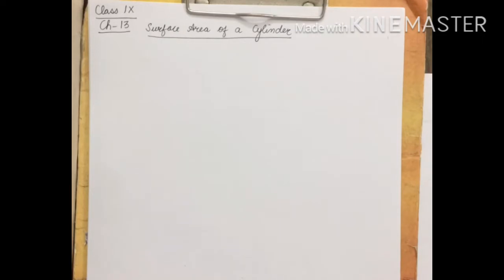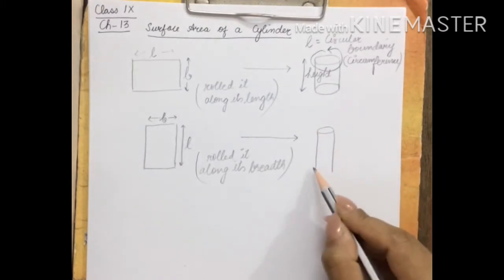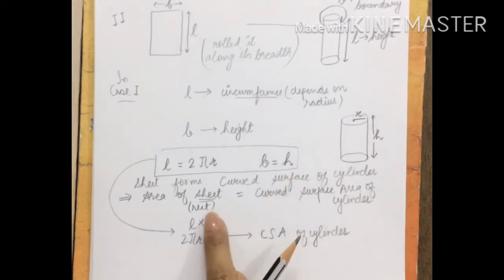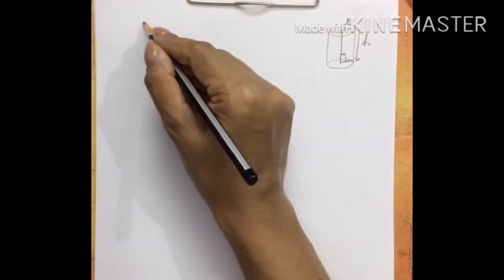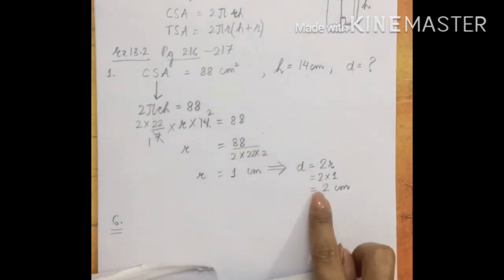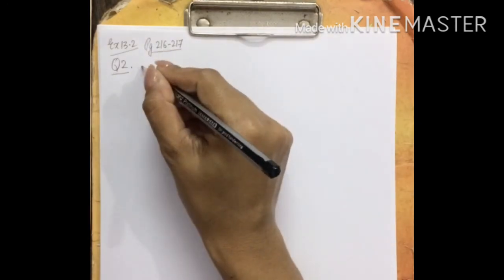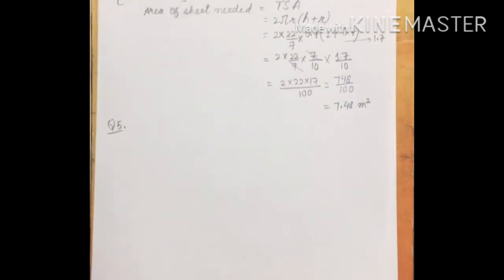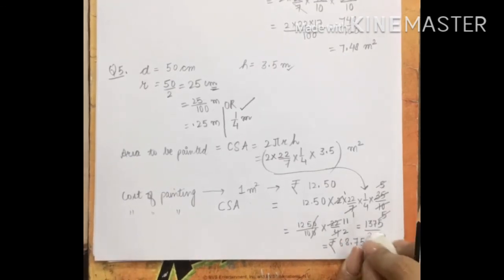Class IX~NCERT~Ch 13~Introduction to Surface Area of a Cylinder and Ex 13.2 Q1, Q2, Q5, Q6